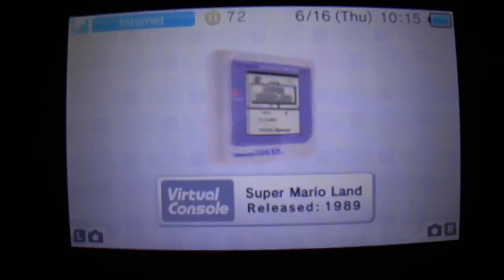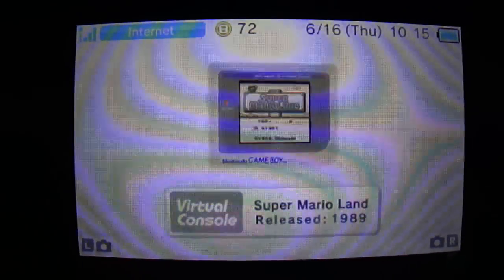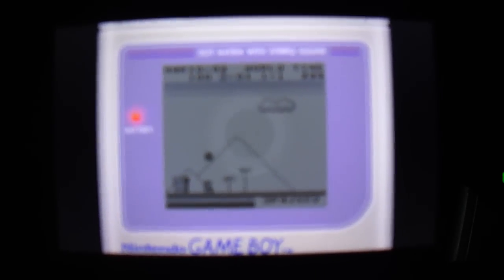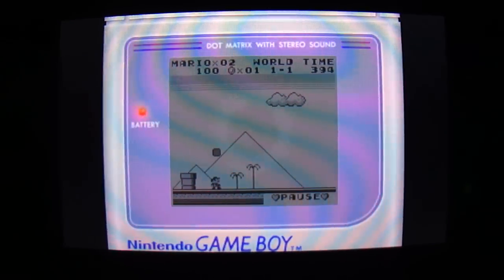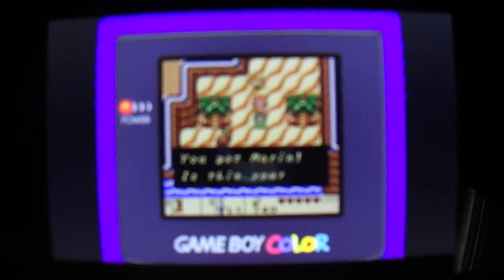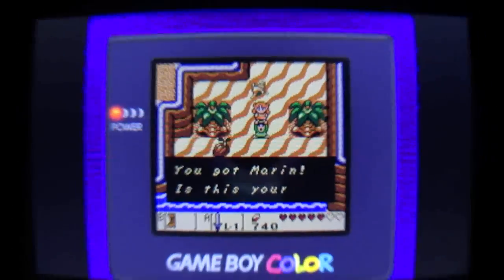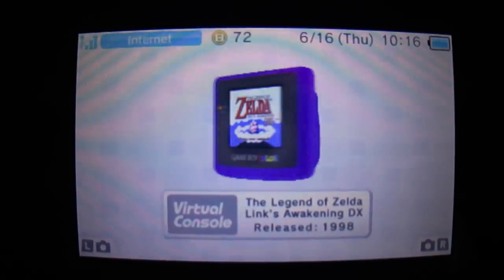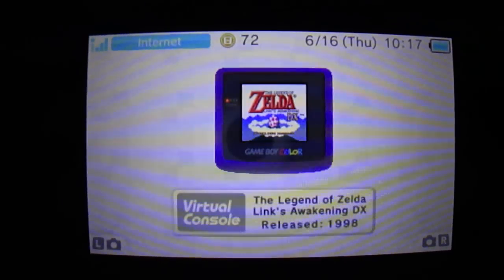3ds virtual console games easter egg!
An easter egg that I found involving virtual console games on the 3ds.

I dont know why everyone thinks that to do this you hold start AND select when the only button you need to hold is SELECT!